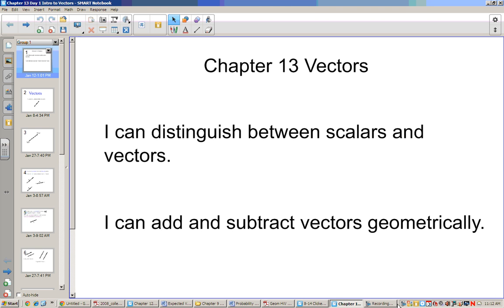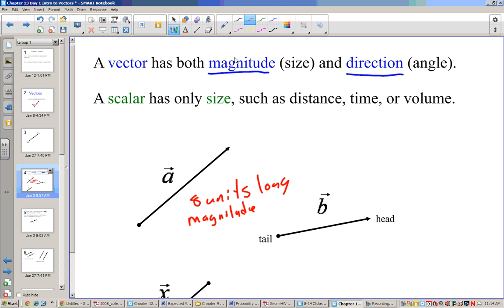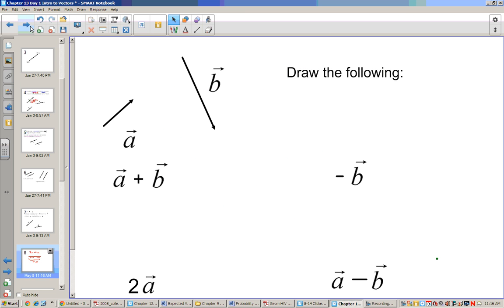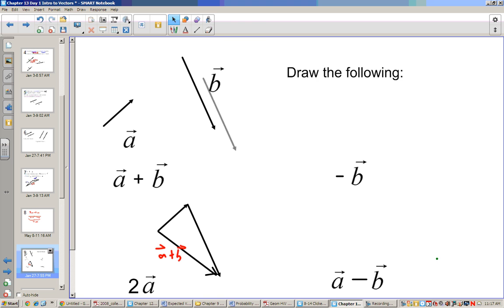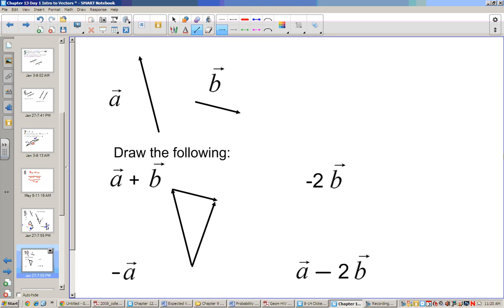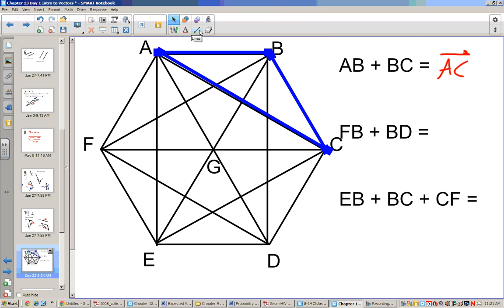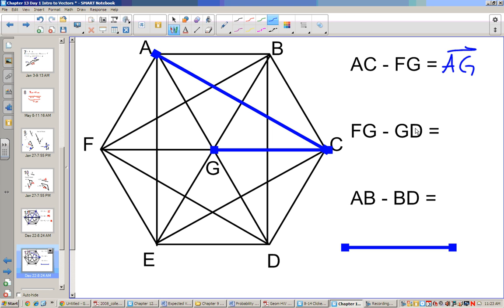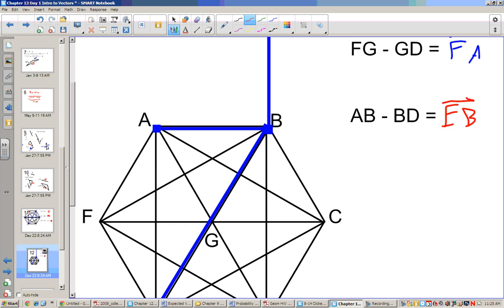Vectors Day 1